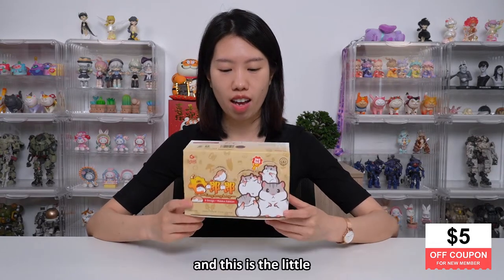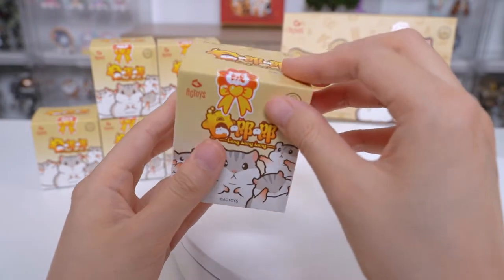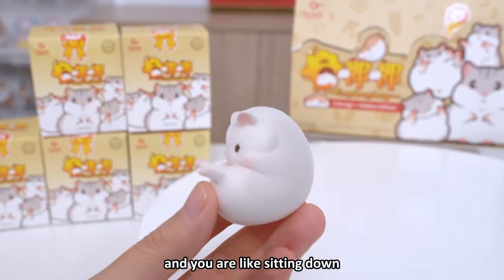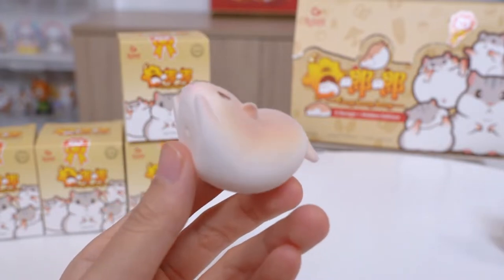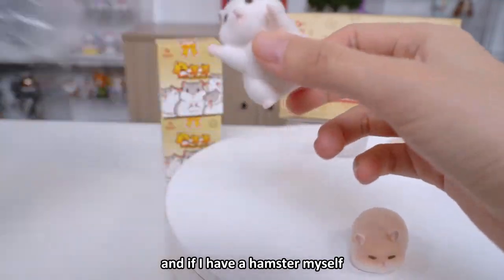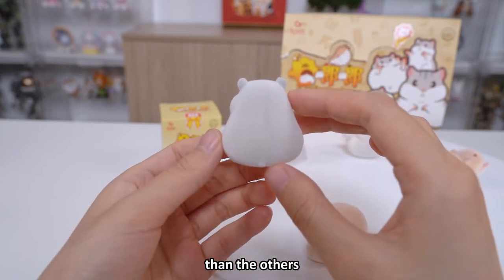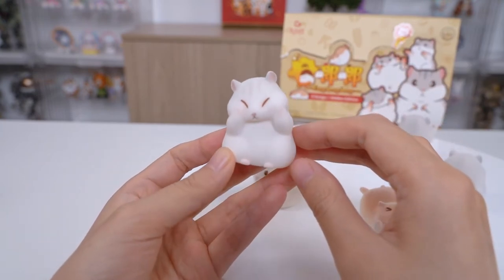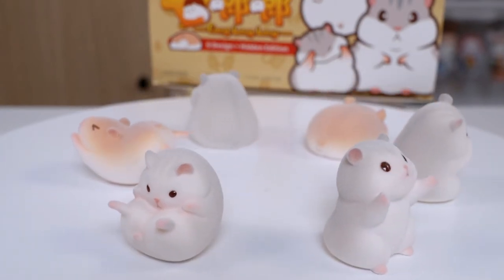Unbox With KikaGoods! | Cang Lang Lang Hamster Blind Box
Whose hamster escaped from the cage?!